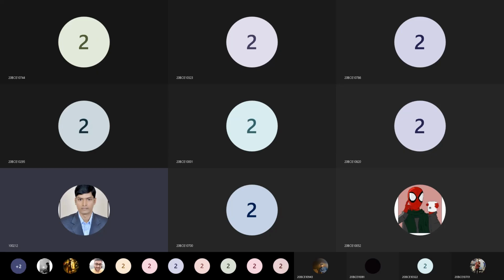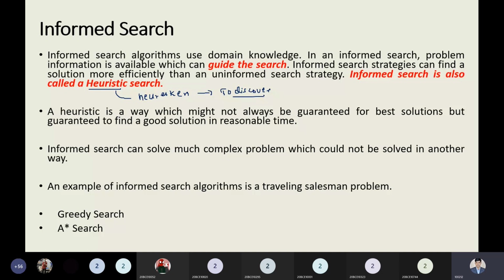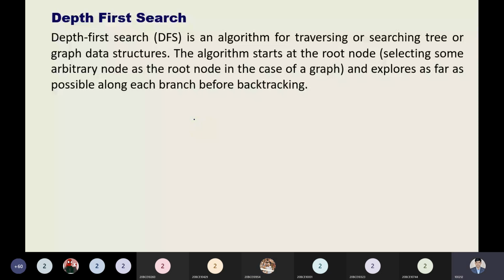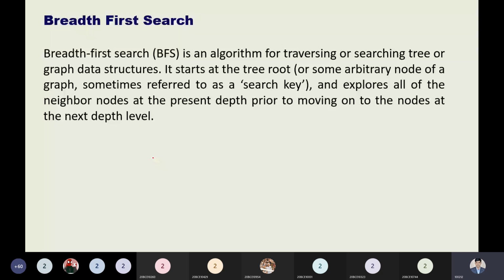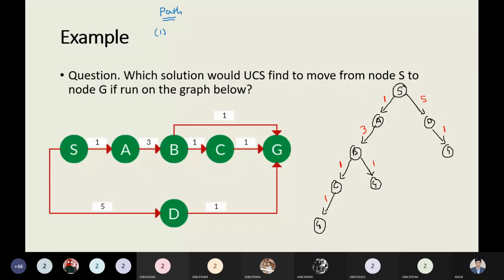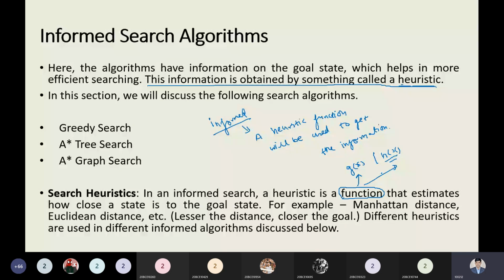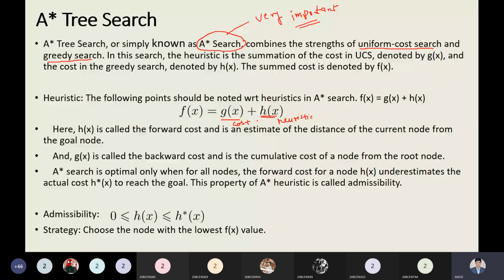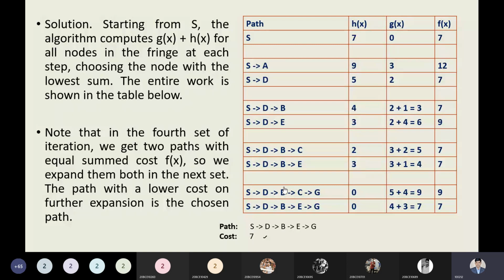Search Strategies in Artificial Intelligence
A search strategy is defined by picking the order of node expansion. Strategies are evaluated along the following dimensions:
1. completeness: does it always find a solution if one exists?
2. Time complexity: number of nodes generated
3. Space complexity: maximum number of nodes in memory
4. Optimality: does it always find a least-cost solution?
5. Systematicity: does it visit every search node at most once?